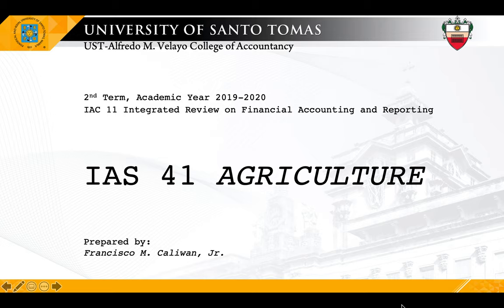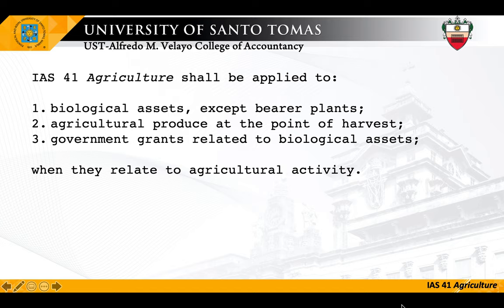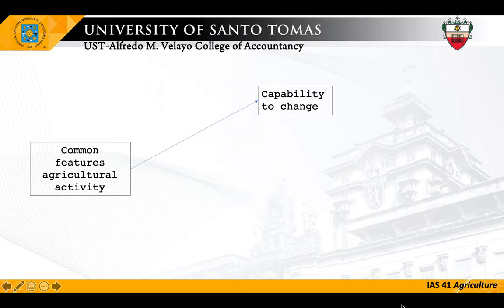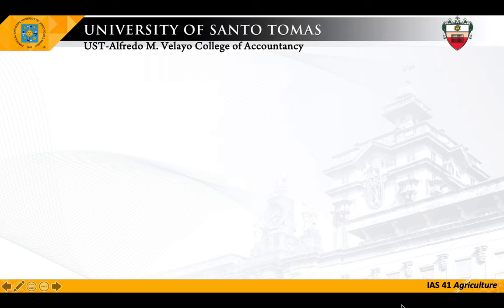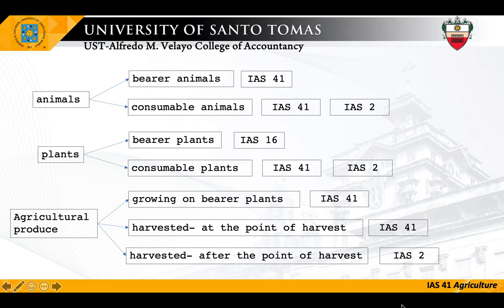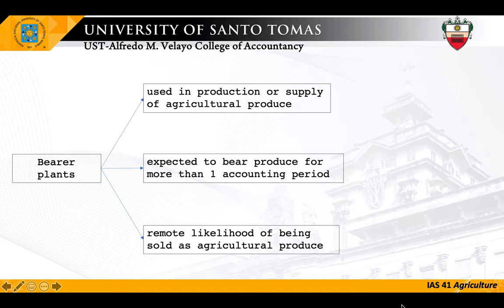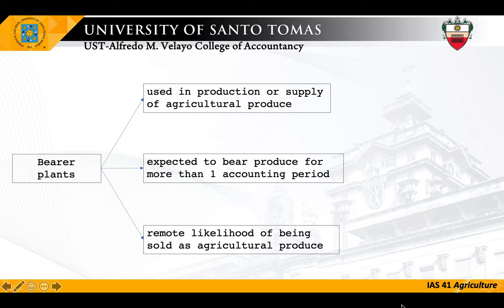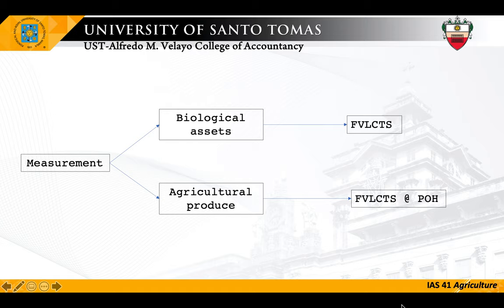IAS 41 Agriculture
Lecture on the accounting treatment and disclosures related to agricultural activity based on IAS 41 Agriculture.